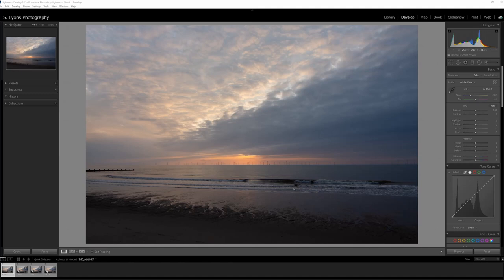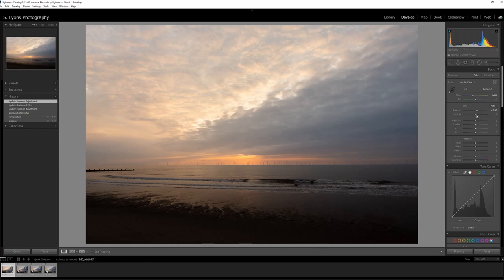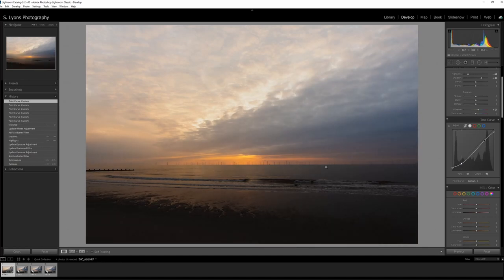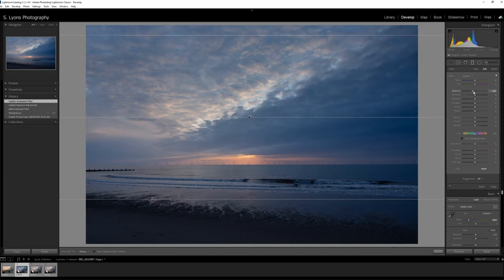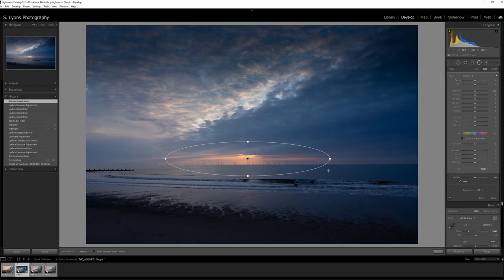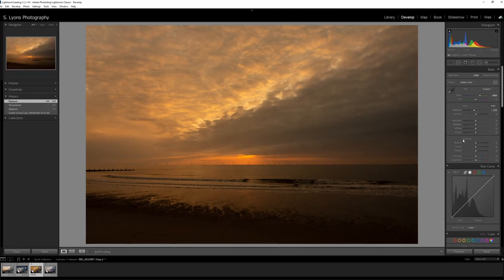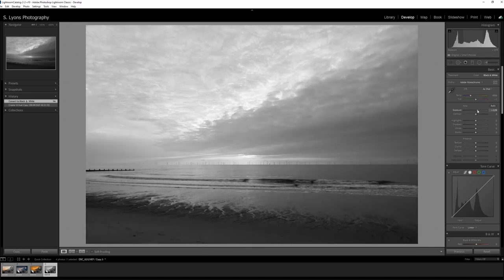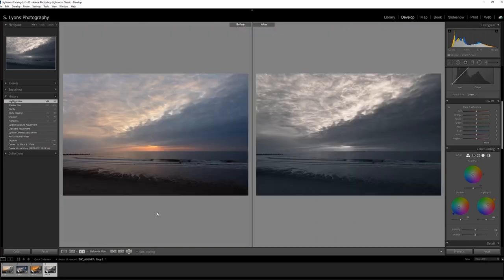Skegness Sunrise 4 Edits in Lightroom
I speak! I thought it would be easier to follow along and for me to explain my thought process in words rather than text.